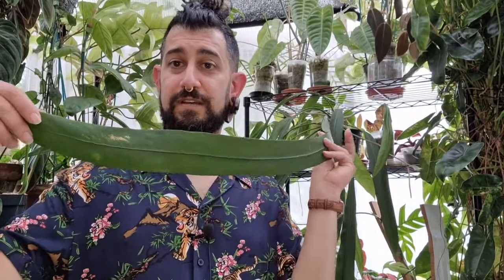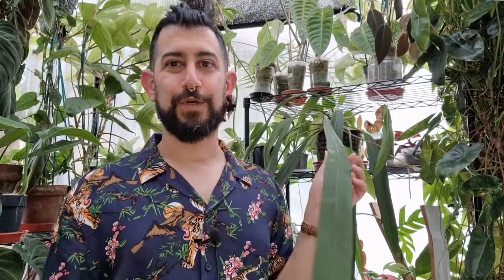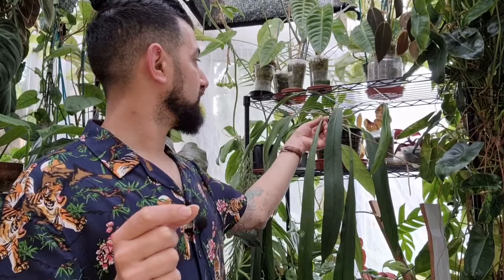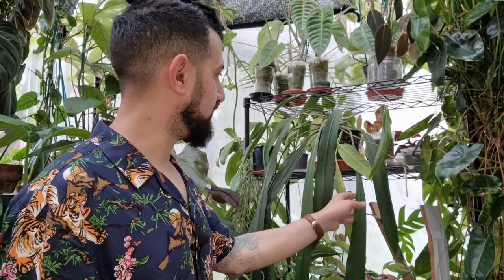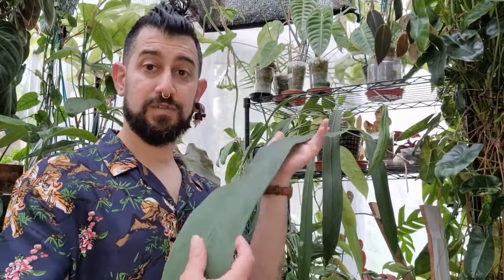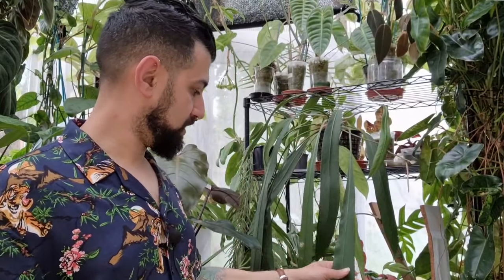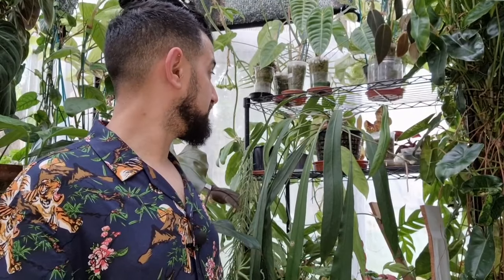Anthurium Vittarifolium Review | 2 Years Later | Is it worth the hype for this long leaf Anthurium?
In this video I continue the plant review series, with the Anthurium Vittarifolium the strapy leaved Anthurium.

As with all of these reviews, the review is biased to my experience with the Anthurium Vittarifolium in my conditions.

The format is the usual format for these videos:

Some background on my experiences with the Anthurium Vittarifolium
Speed of Growth that I have experienced with the Anthurium Vittarifolium
Ease of Propagation
Pests
Availability
Accessories and Growing tips
My final thoughts and score on the Anthurium Vittarifolium

Chapters:
00:00 Intro
01:08 Background
05:13 Speed of Growth
08:20 Ease of Propagation
10:25 Availability
14:05 Pests
15:25 Accessories
20:32 Final Thoughts
22:34 B-Roll

Growing accessories